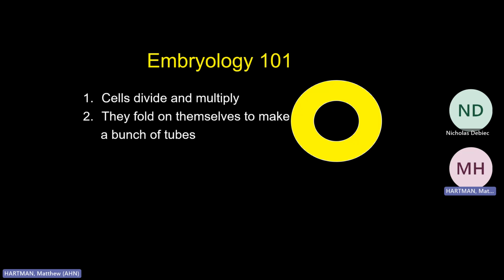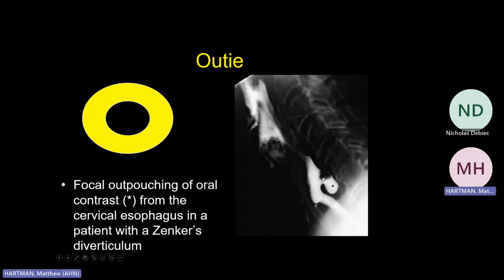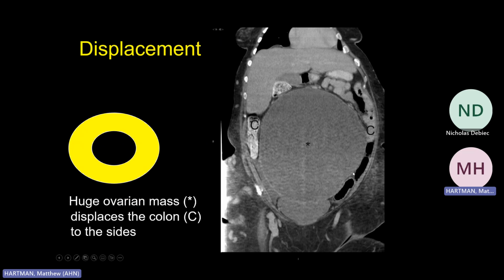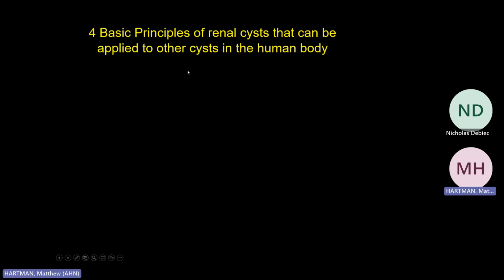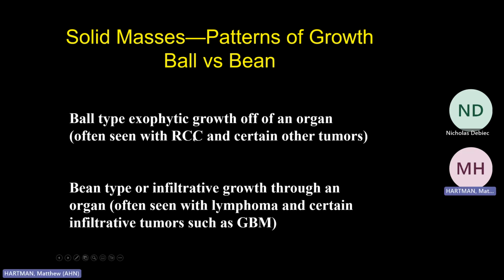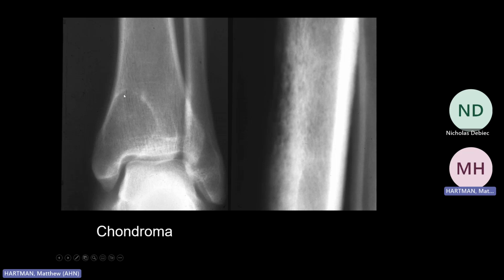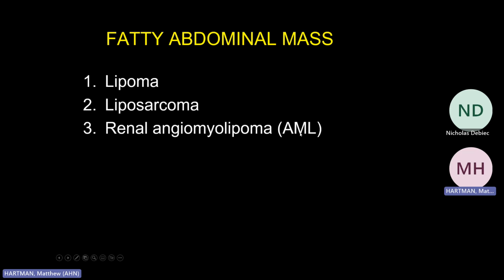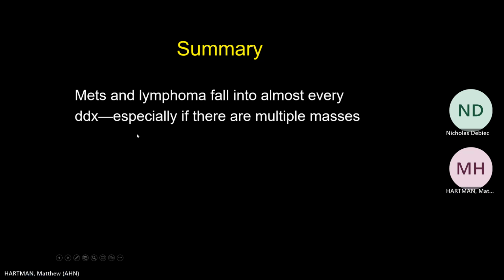Intro to Rad Path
Here is our first introduction to Rad Path, be sure to follow along with our Anki deck and Rad Path lectures on Acr.org!